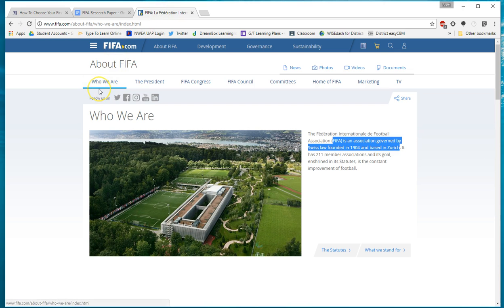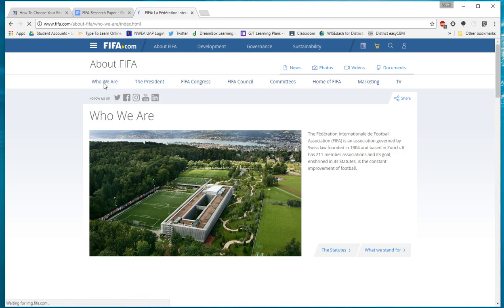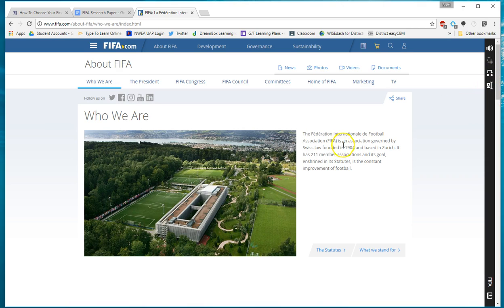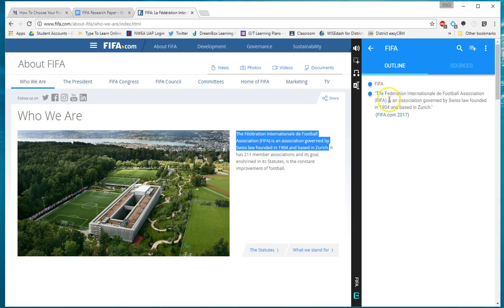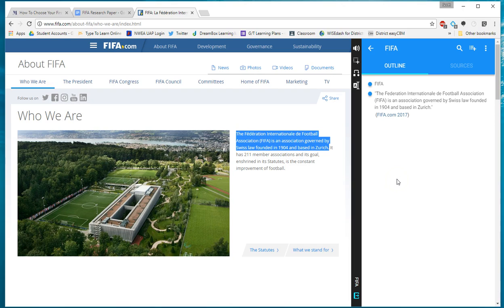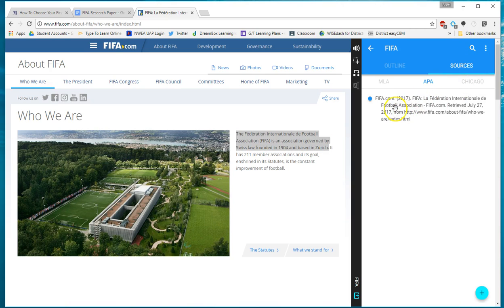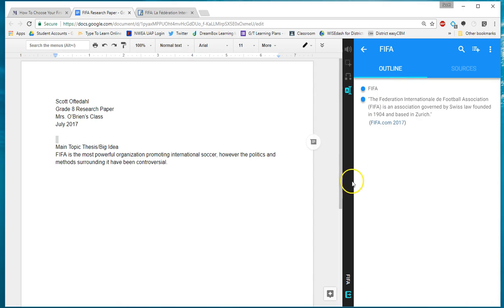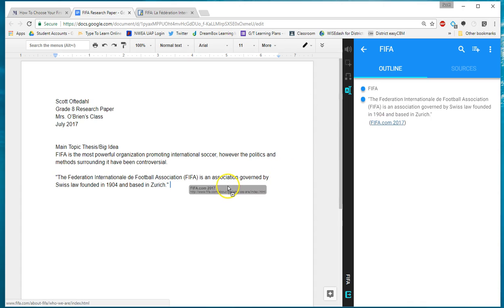Outline Tool - Part 1